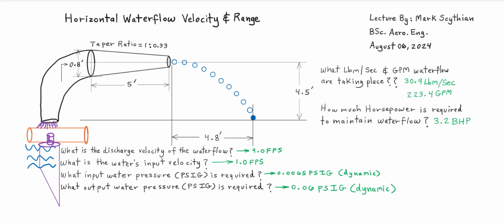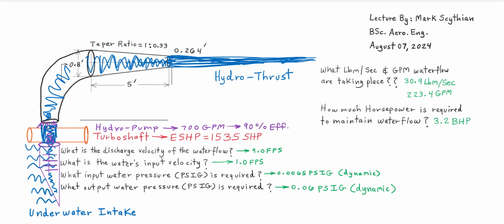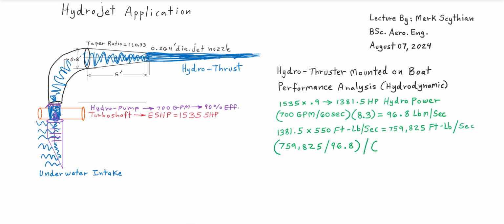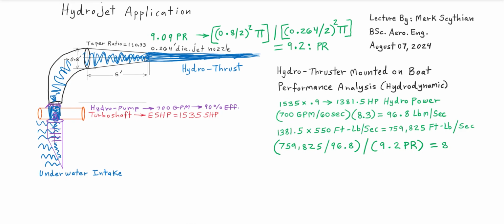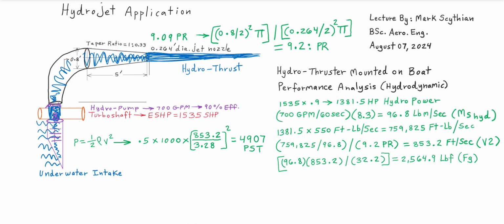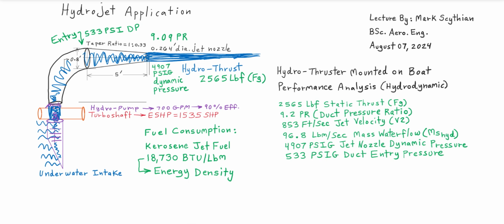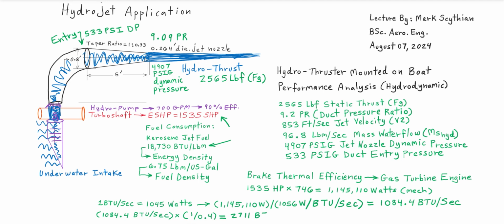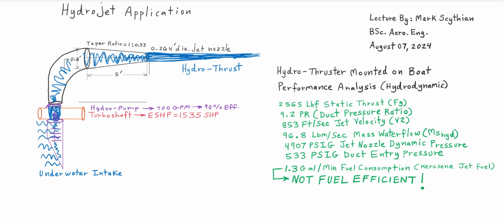Hydrojet Application (Hydrodynamics)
Hydrojet Application:  Modified horizontal waterflow duct to a 'Gas Turboshaft Hydrojet'.  Includes performance analysis and fuel costs.  Hydrojets powered by any powerplant (Gas Turbine, Gas Piston, Electric Motor) will incur poor fuel efficiency, while harnessing substantial amounts of Static Thrust & Jet Velocity.  Selected jet nozzle duct:  1:0.33 Taper Ratio or 9.2:1 Pressure Ratio.